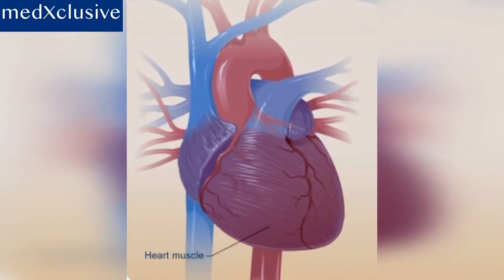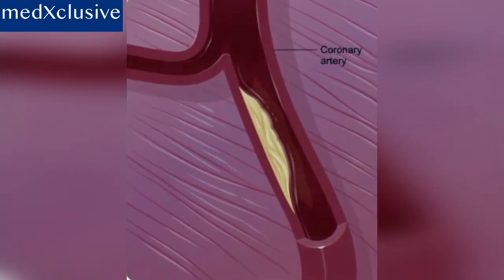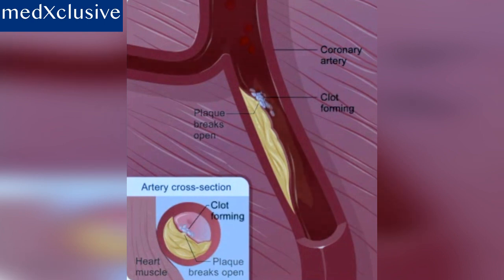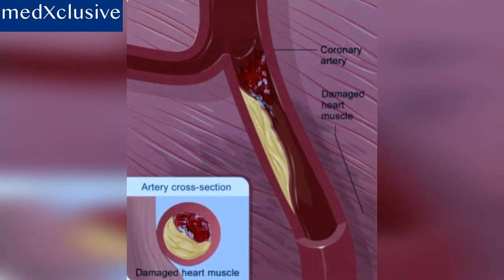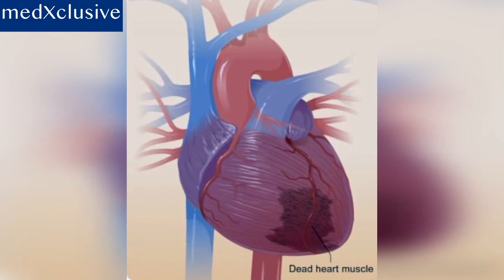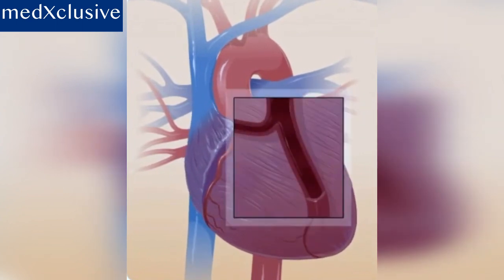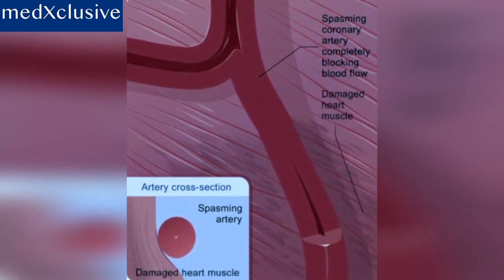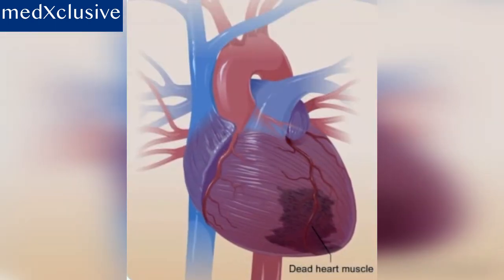Heart Attack EXPLAINED!